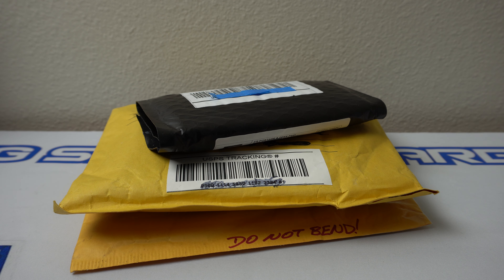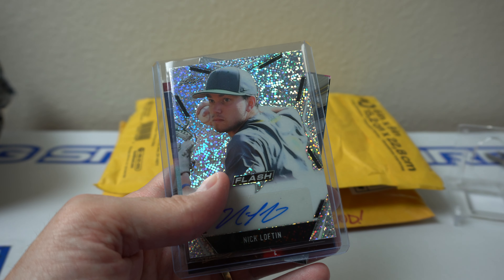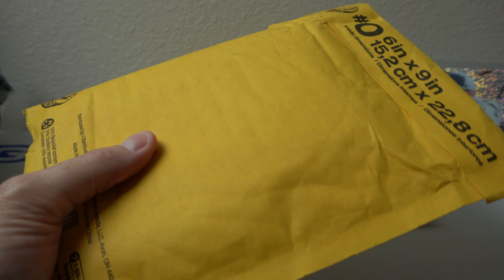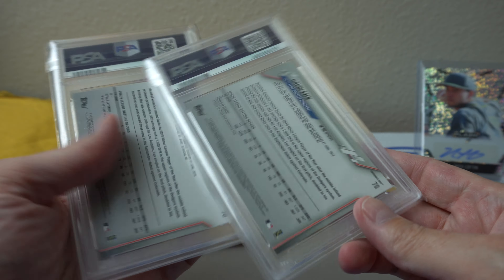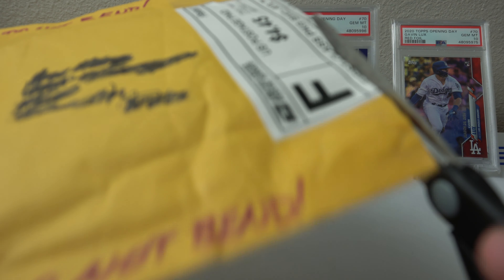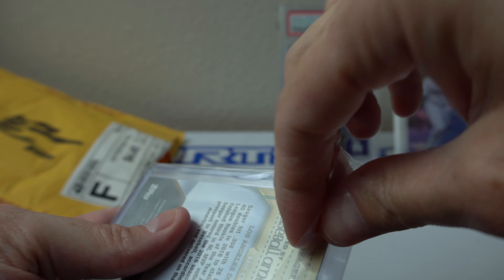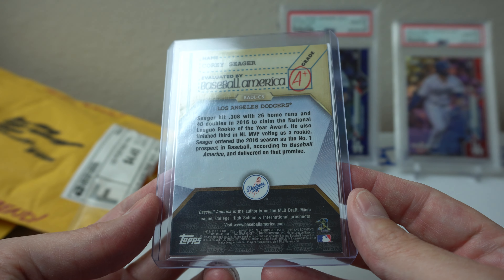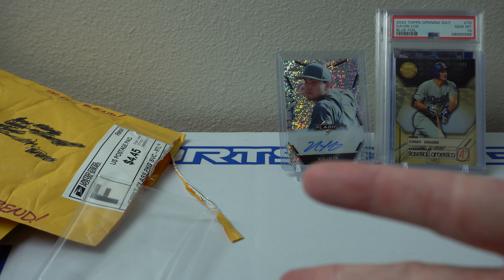Mailday! #1/1 Superfractor + more!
Mailday! 3 packages in this week!